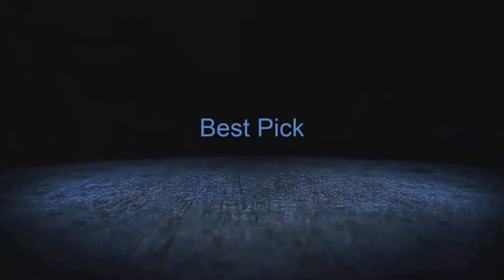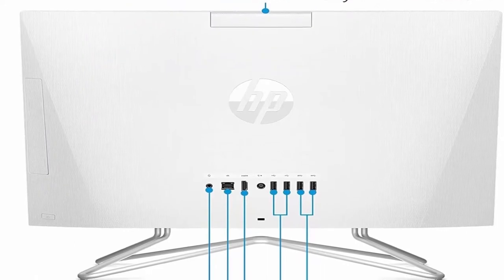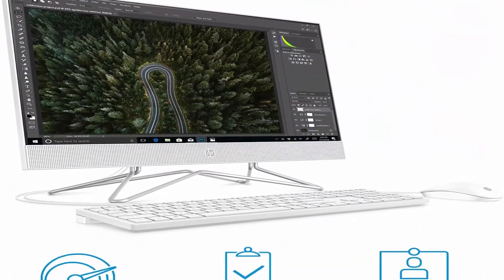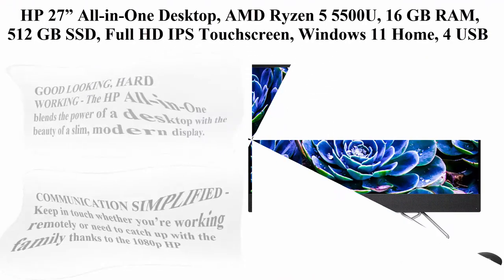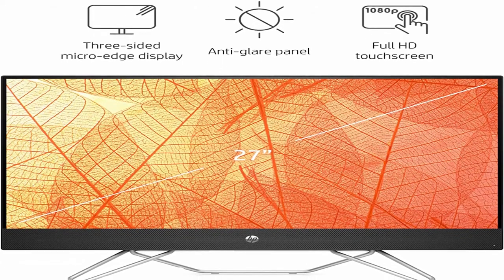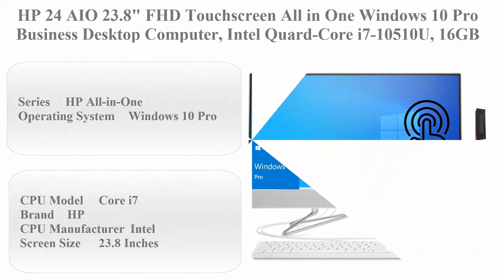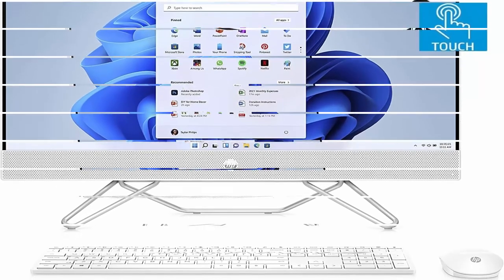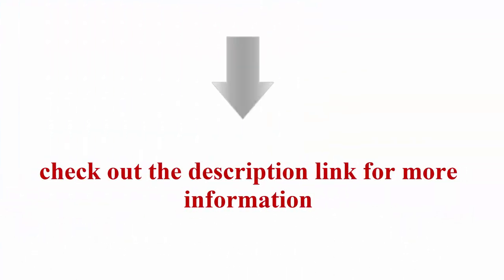✅Top 5 Newest HP All in One Desktop Computer, Reviews & Buying Guide!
✅Top 5:  2022 Newest HP All-in-One Desktop, 21.5" FHD Display, AMD Athlon Silver 3050U, 32GB DDR4 RAM, 2TB PCIe SSD, WiFi,  HDMI, Webcam, RJ-45, Wired Keyboard & Mouse, Windows 11 Home, White

✅Top 4:  HP 24-inch All-in-One Touchscreen Desktop Computer, AMD Athlon Gold 3150U Processor, 8 GB RAM, 512 GB SSD, Windows 10 Home (24-df0040, White), Snow White

✅Top 3:  HP 27” All-in-One Desktop, AMD Ryzen 5 5500U, 16 GB RAM, 512 GB SSD, Full HD IPS Touchscreen, Windows 11 Home, 4 USB Ports, Privacy Camera, Dual Mics, Wireless Keyboard and Mouse (27-cb0060)

✅Top 2:  HP 24 AIO 23.8" FHD Touchscreen All in One Windows 10 Pro Business Desktop Computer, Intel Quard-Core i7-10510U, 16GB DDR4 RAM, 1TB HDD + 256GB PCIe SSD, 802.11AC WiFi, Bluetooth, 64GB Flash Stylus

✅Top 1:  HP 27″ FHD Touchscreen All-in-One Desktop, AMD Ryzen 7 5700U, 16GB RAM, 1TB SDD+1TB HDD, Bluetooth, WiFi, Webcam, Wireless Keyboard and Mouse Combo, Windows 11 Home